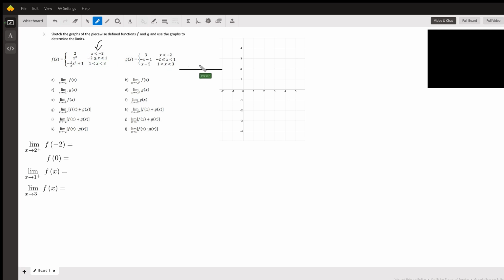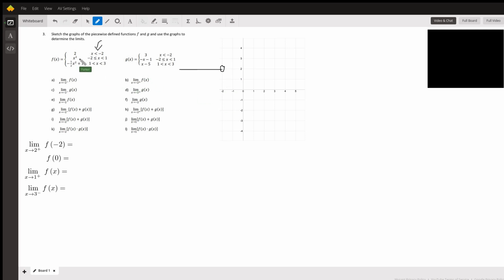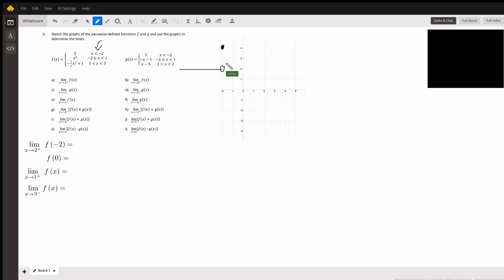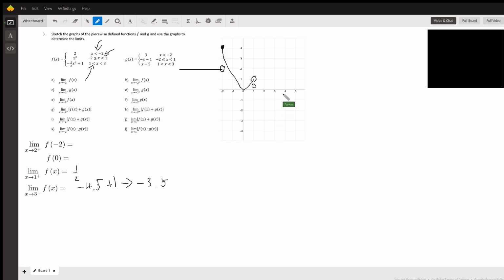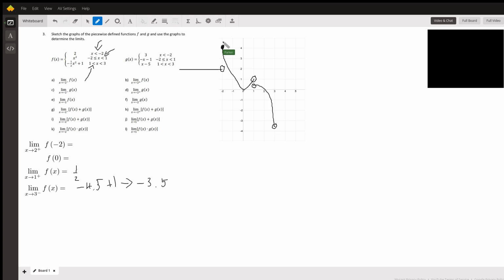How to sketch a piecewise function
Question: plssssss help, I only need help with sketching the graphs. I can answer the questions on my own. Thank U
Link to image of problem

Answered By:

Parker C.
Experienced Tutor Specializing in ACT and Calculus